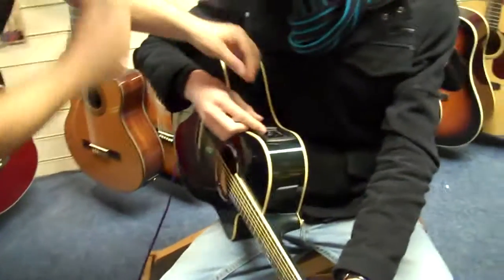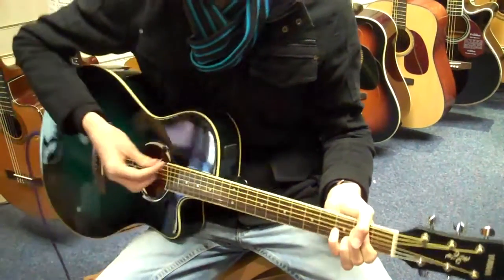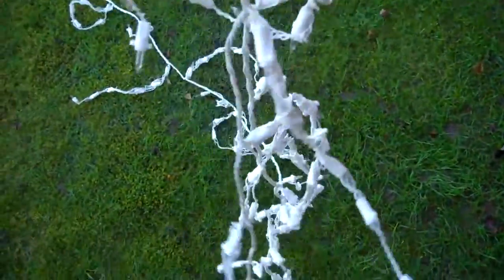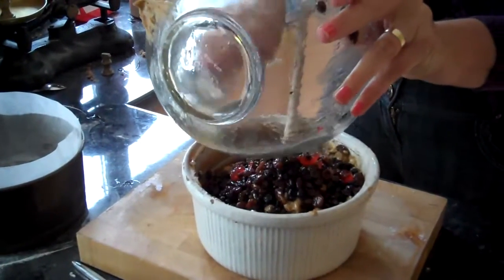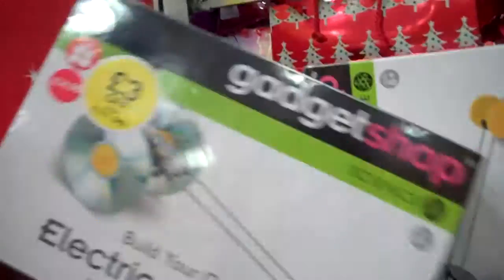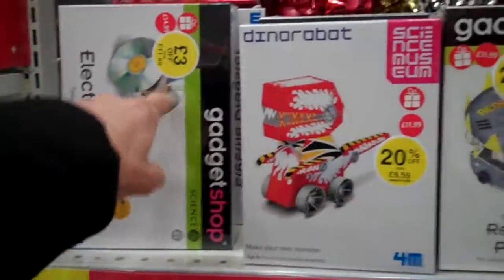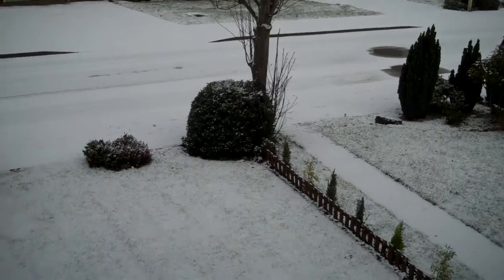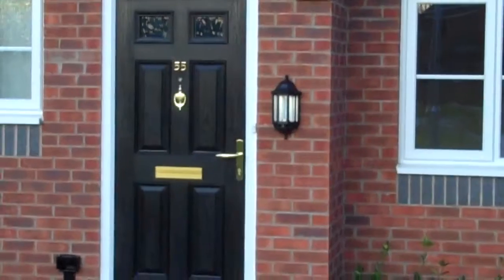Let it snow!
Smeetscatchup:55